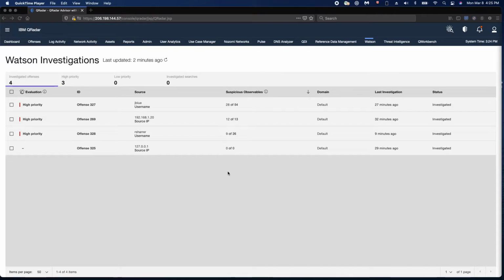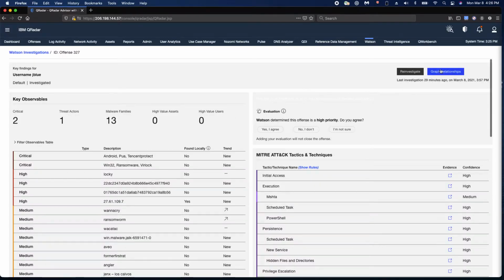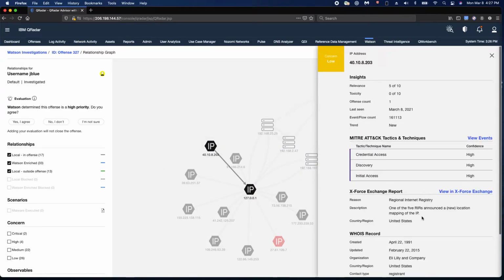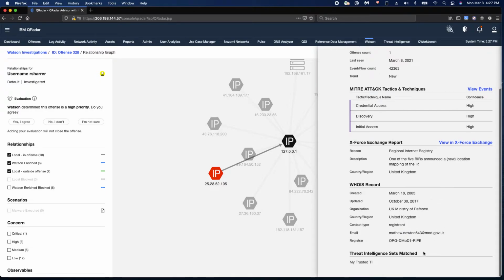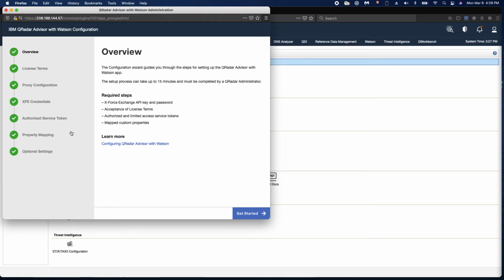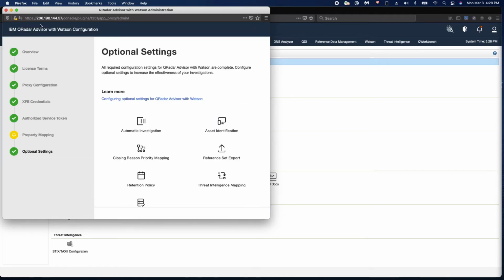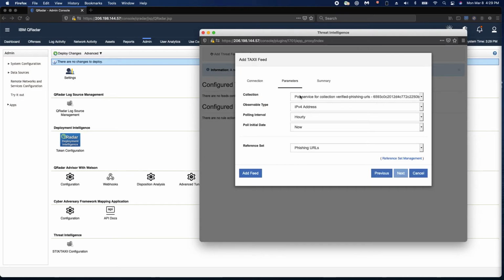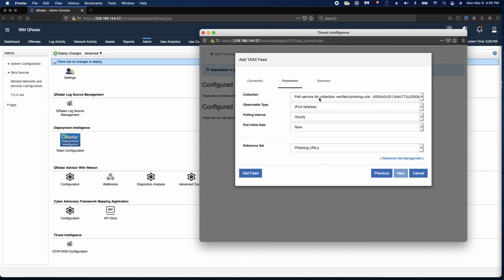QRadar Advisor with Watson - Incorporating Third Party Threat Intelligence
A quick video to show you how to get QRadar Advisor with Watson to use your third party threat intelligence feeds.